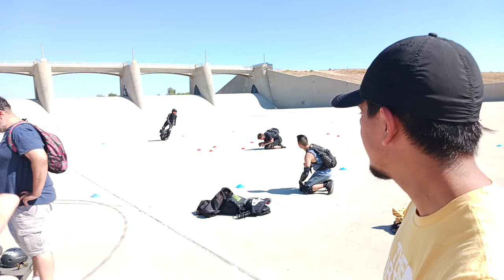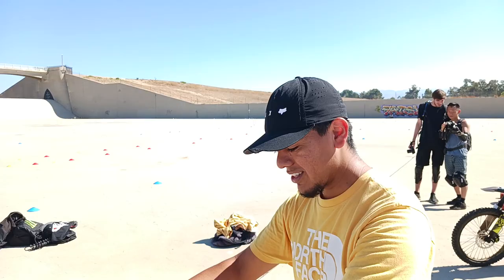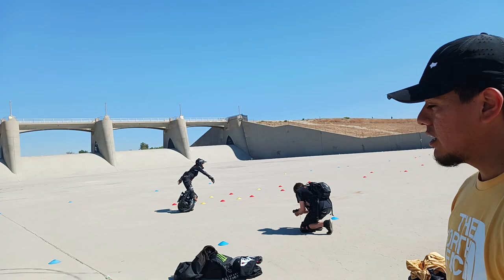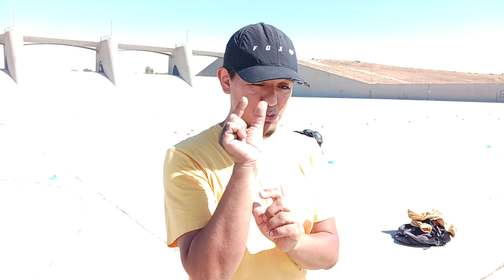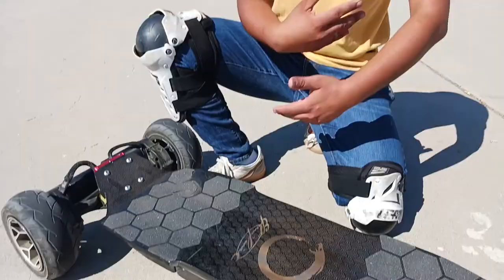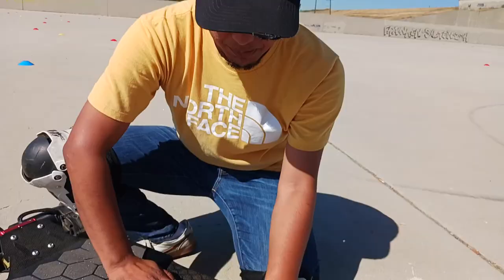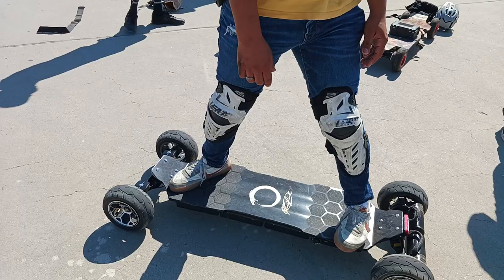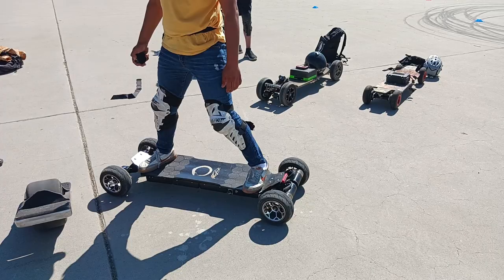396. how to ride an electric skateboard and unicycle tips from Mario Intro to Speed esk8 e skate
Cycling & Esports
Polarized Goggles

Repair Stand

Cargo Trailer

Messenger Lock

Fat Rack

Explorer Rack

Saddle Bag

FlatOut Sealant

Tube Protector

Frame Lights

Hub Lights

HEALTH FITNESS
Massage Gun

Protein Powder

Casein Protein

Fish Oil

Vitamin D3

Pill Case

KITCHEN
Smoothie Blender

32oz smoothie cups

Instant Pot

Food Dehydrator

Digital Scale

Vacuum Sealer

Nonstick Pan

Pepper Mill

Oil Sprayer

Silicone Tongs

Silicone Turner

Slotted Spatula

Basting Brush

OUTDOOR WEAR
Neck Gaiter

Sun Hat

3 Season Boots

Winter Boots

Down Jacket

BACKPACKING
Trekking Poles

Tactical Backpack

Ultralight Backpack

Camp Chair

Backpacking Chair

1.8 cord

S Biner

Water filter

MSR dromedary

Cnoc Vecto

Cup Pot

Long Spoon

Utensil set

Pocket Penlight

CAMERA
DJI Mavic Pro Drone

DJI Osmo

Ronin S

Ronin M

SMALLRIG Handgrips